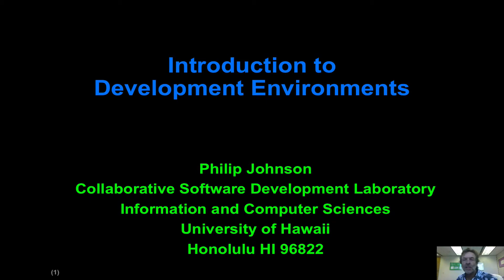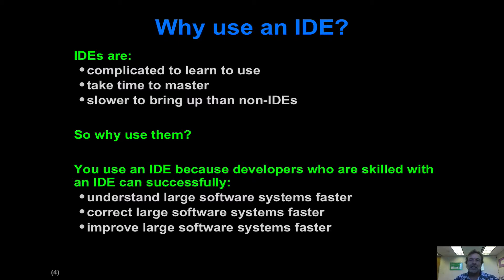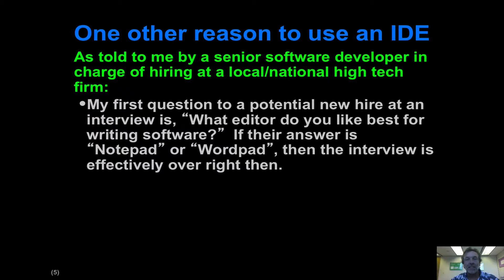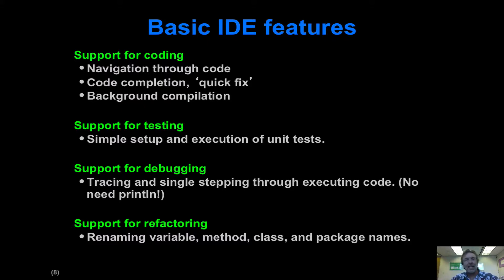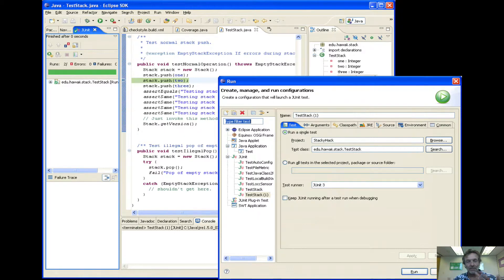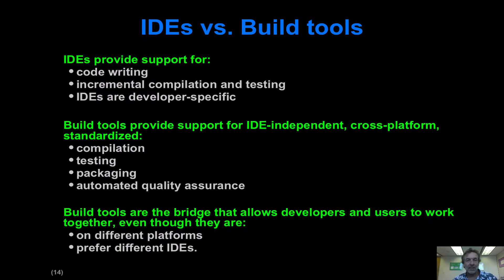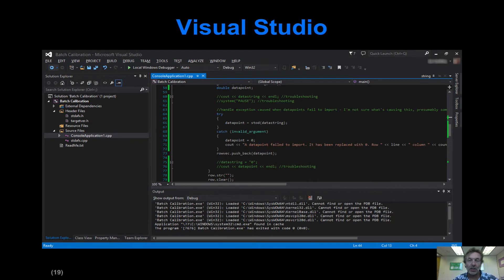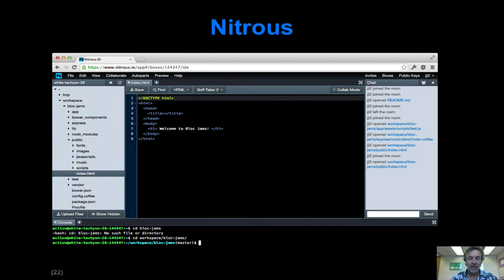Introduction to Development Environments